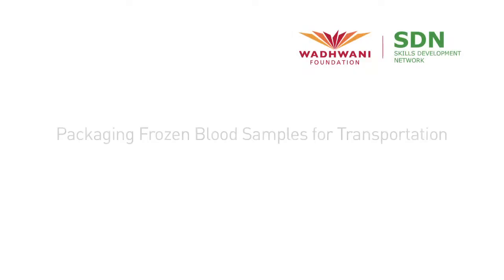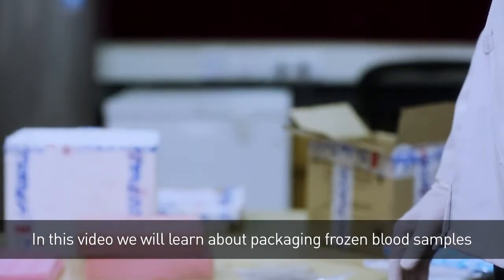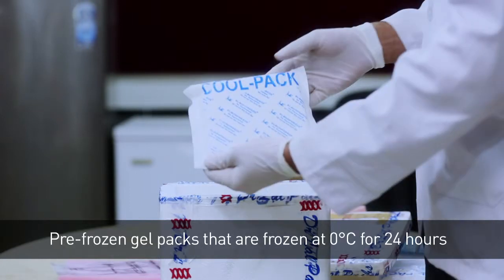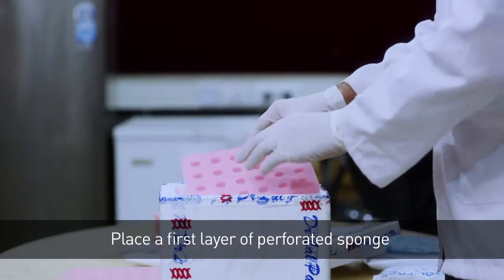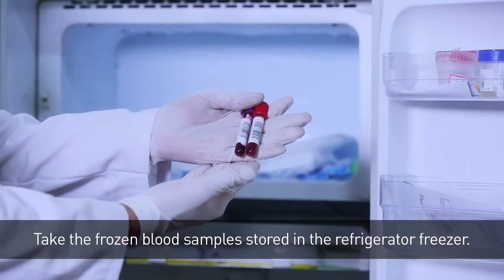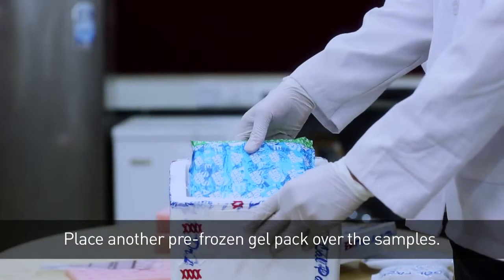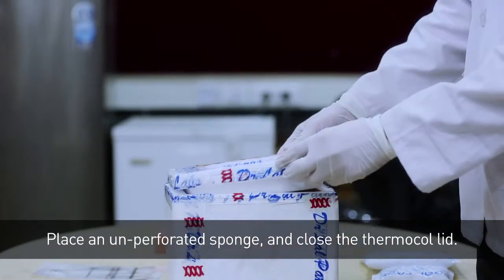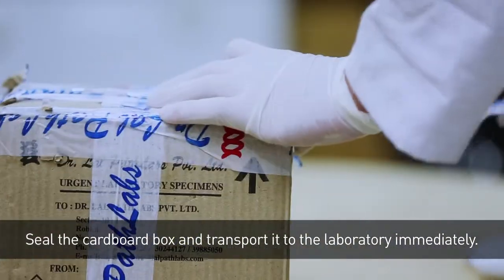Healthcare Frozen Blood Samples